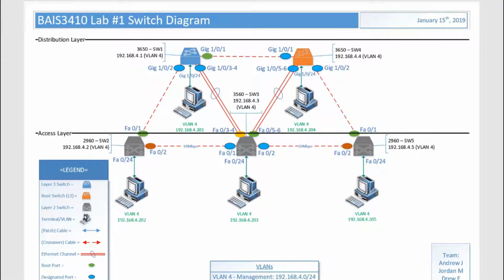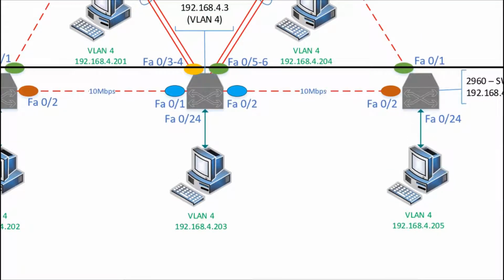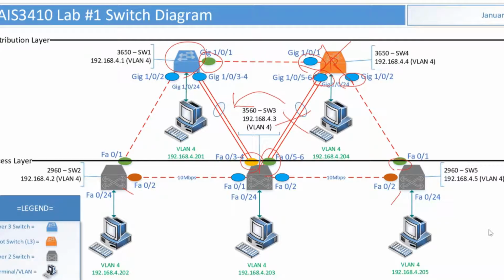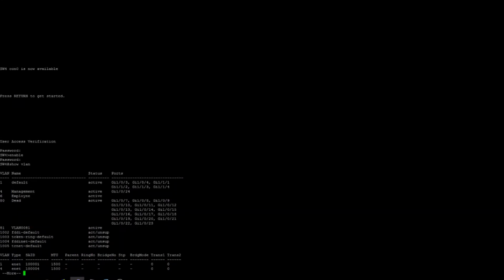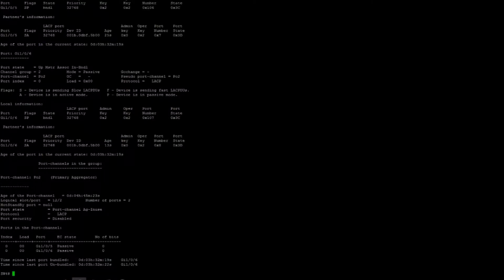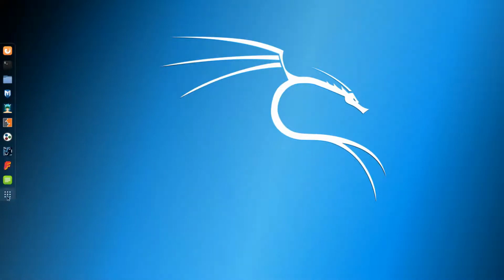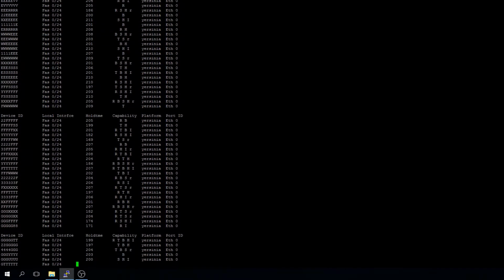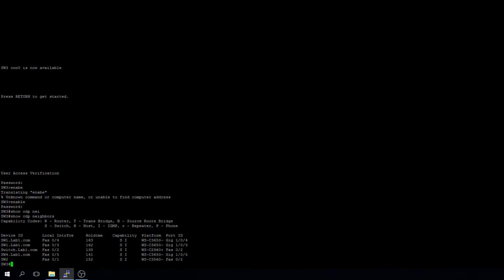Lab 1 BAIS3410